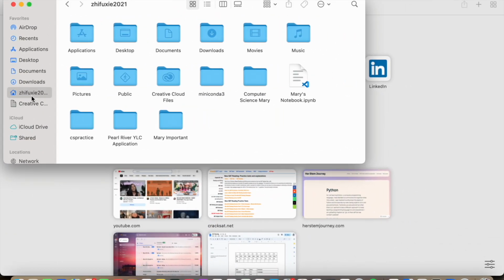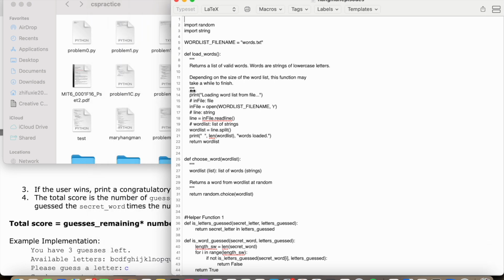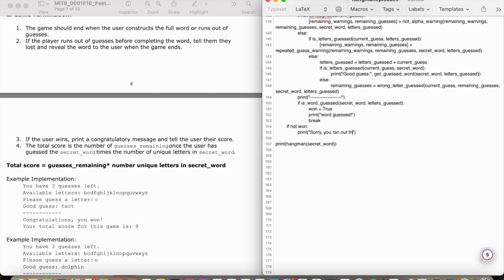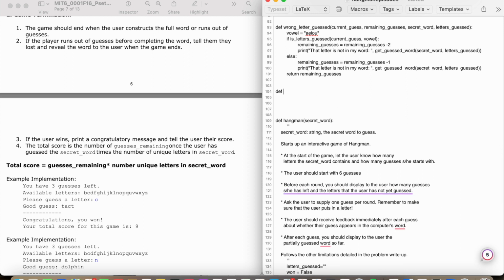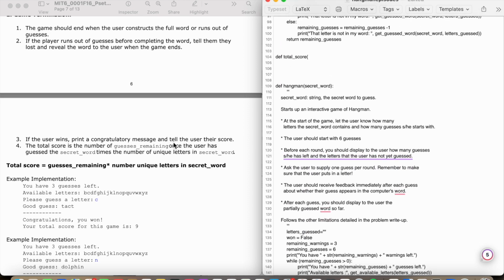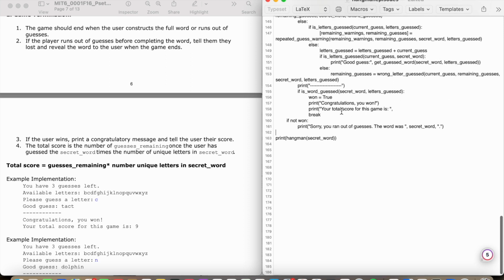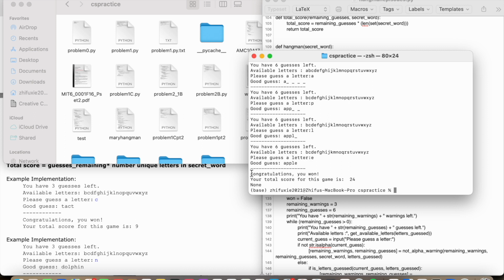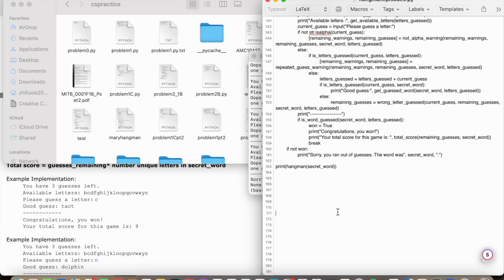Hangman Episode 10 | The Python Series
Hi everyone! This is the tenth episode of The Hangman Problem in The Python Series. This series is dedicated to explaining Python problems. There are several episodes for each video and they are in order. This first problem is "Hangman", where we will be writing Python code to program the game, Hangman. This problem is inspired by the second problem set in the MIT OpenCourseWare Problems. In the Hangman series, we provide not only a walk-through of the MIT OpenCourseWare Problem Set 2, but also an expansion of the problem to make it our own. These are problems done by MIT students and we will solve these by ourselves through a series of videos.